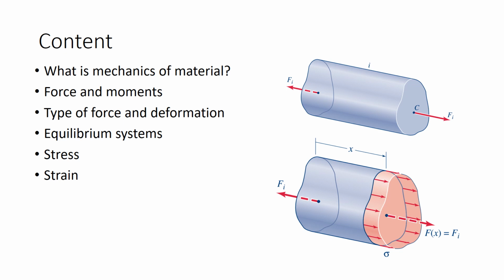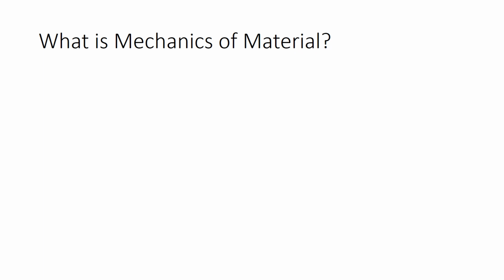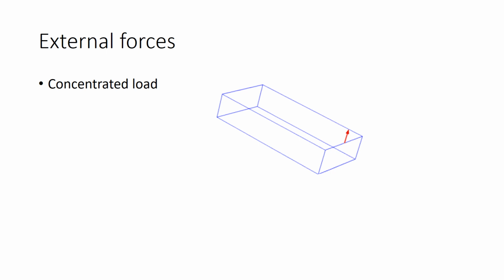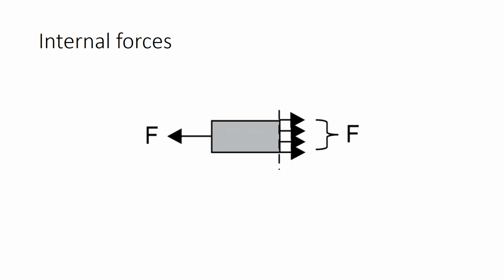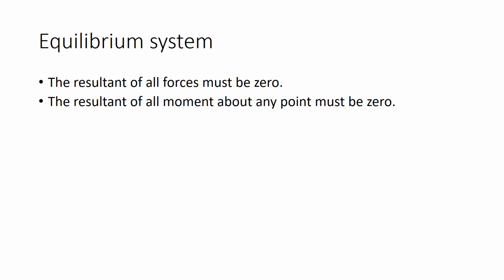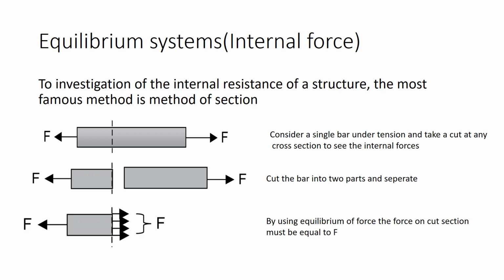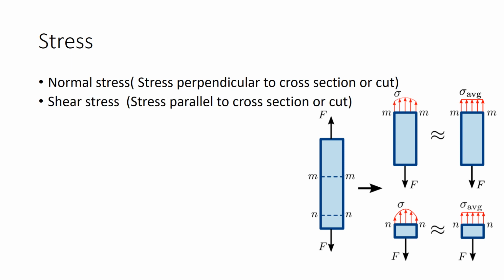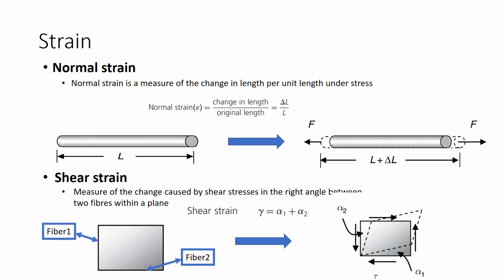Structural Mechanics basic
This  is first video in the series of structure mechanics..